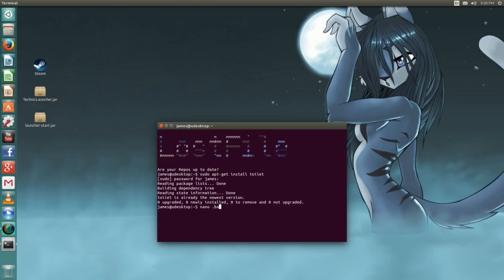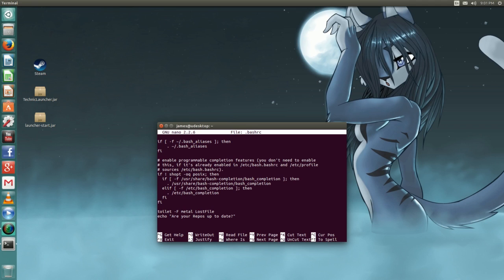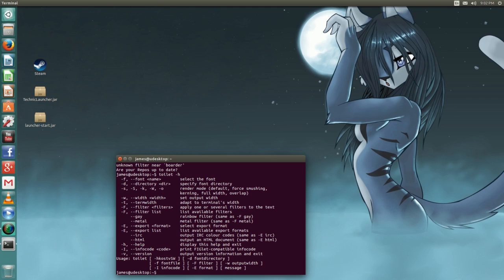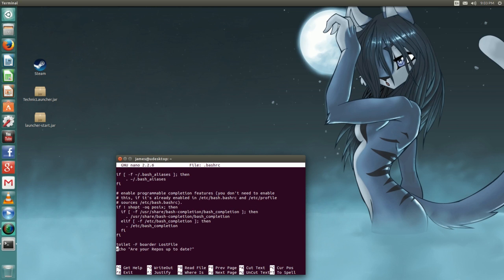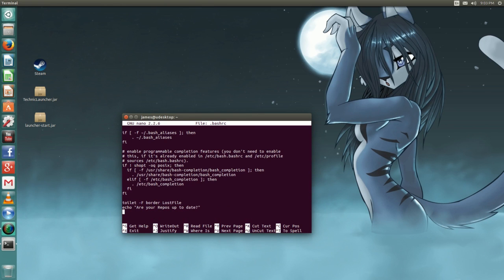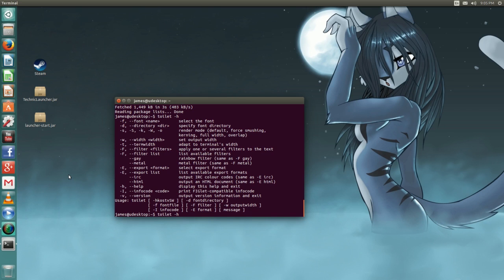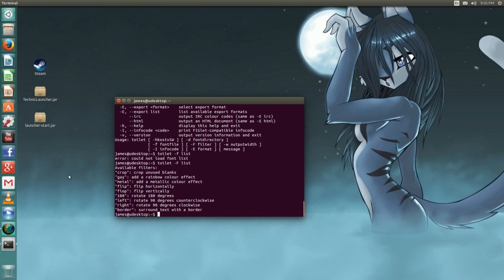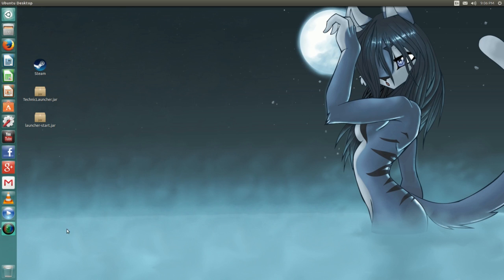how to make a custom bash banner using toilet